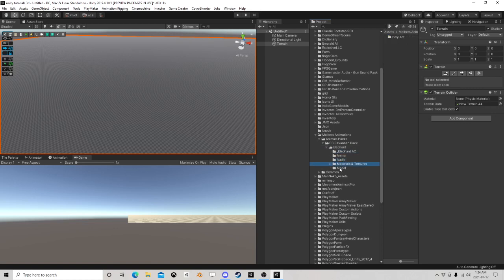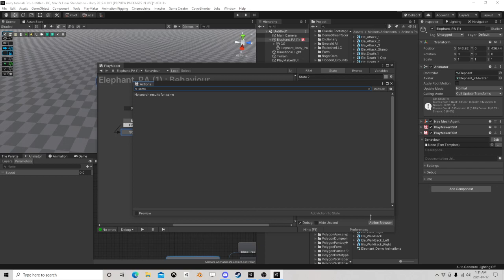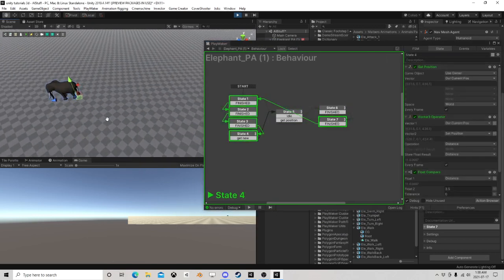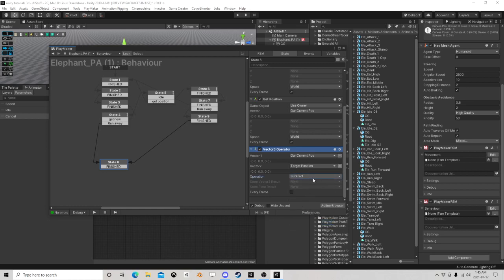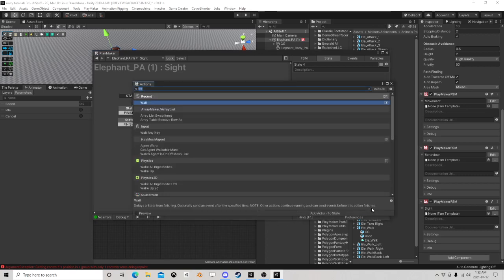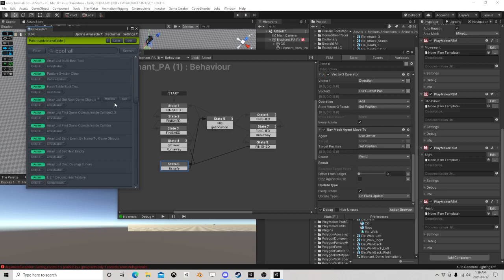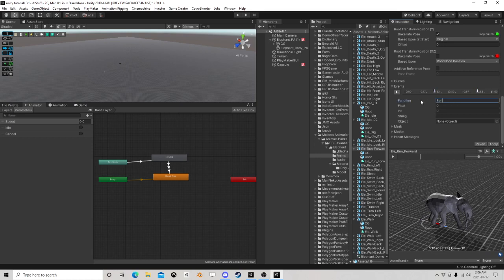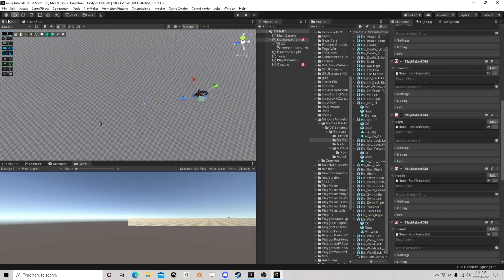Unity PlayMaker Some Animal AI With Some Behaviours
Timecodes

0:00 Intro
1:30 Animator
2:18 AgentSpeed To Animator
6:00 Wander Behaviour
16:30 Flee Behaviour
26:34 Sight
34:00 TakeDamage Behaviour
41:00 FootStep Sound
50:00 Outtro